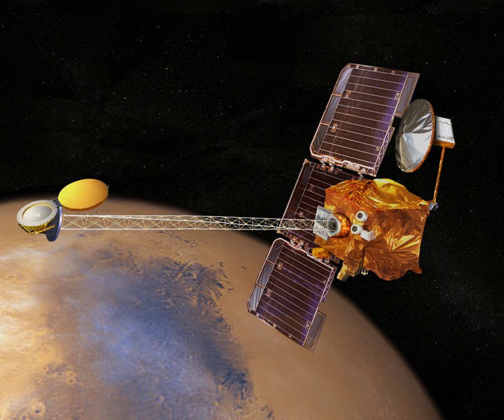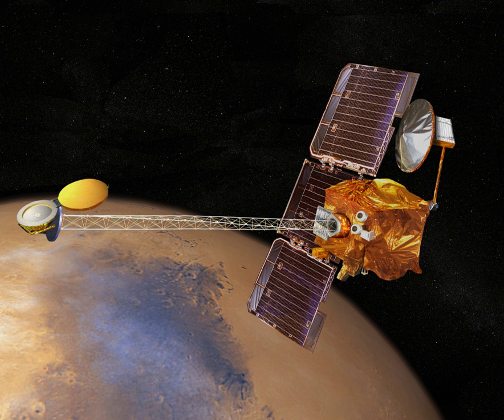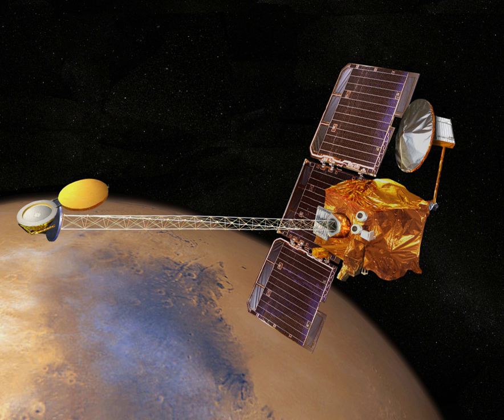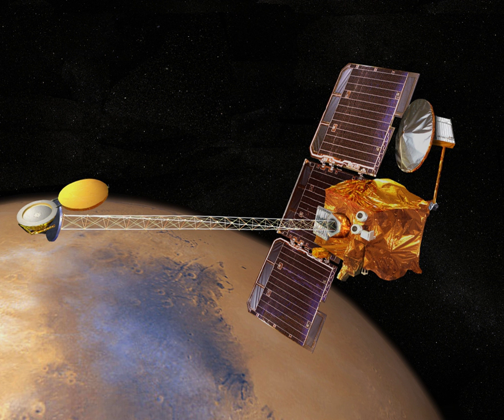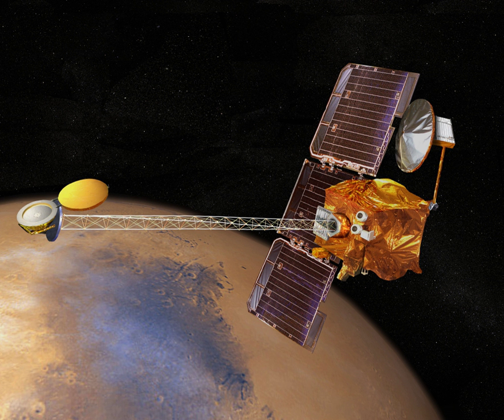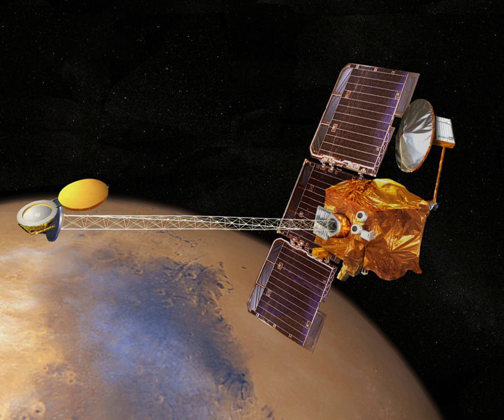MELOS | Wikipedia audio article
00:00:20 1 History
00:02:09 2 Rover
00:02:44 2.1 Scientific objectives and payload
00:03:53 3 Aircraft
00:04:34 4 Proposed landing sites
00:05:11 5 See also

- Socrates

SUMMARY
MELOS  (Mars Exploration of Life and Organism Search) is a Japanese rover mission concept under study for an engineering demonstration of precision landing, and to look for possible biosignatures on Mars using a rover. JAXA has not published updates since 2015.